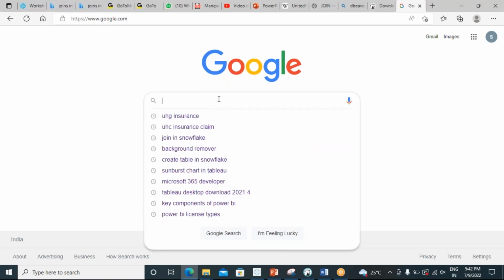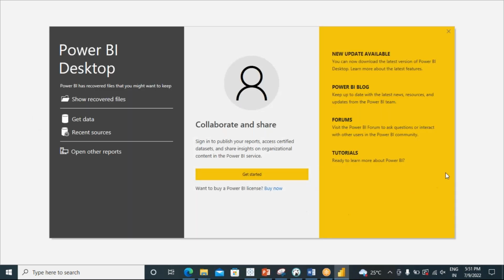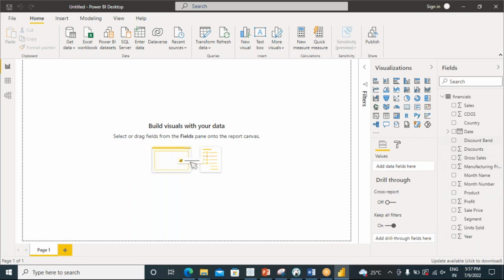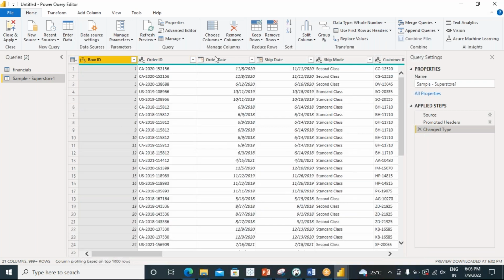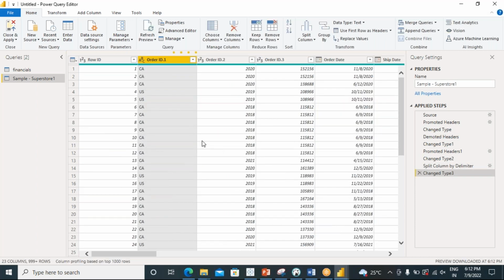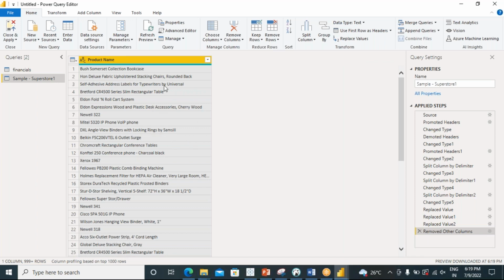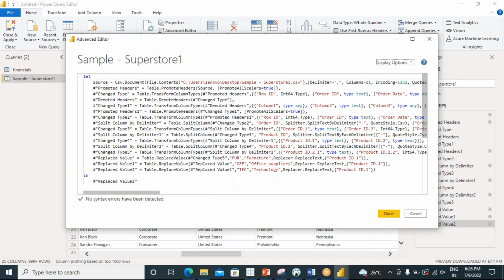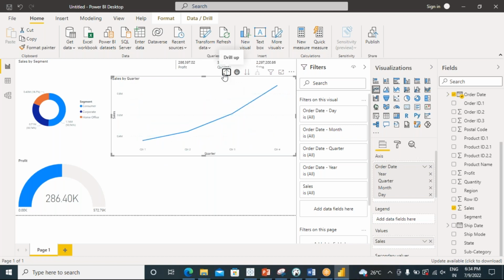Power query editor